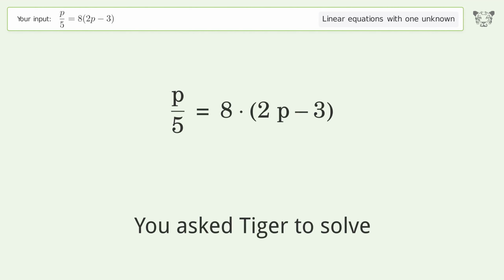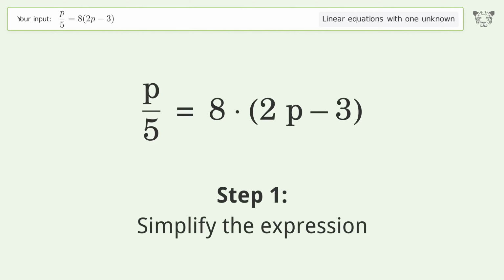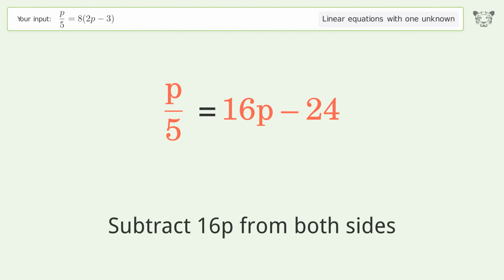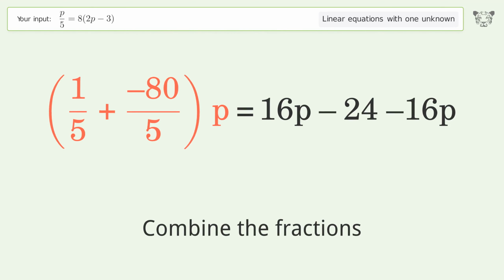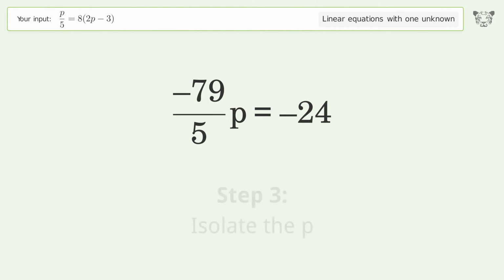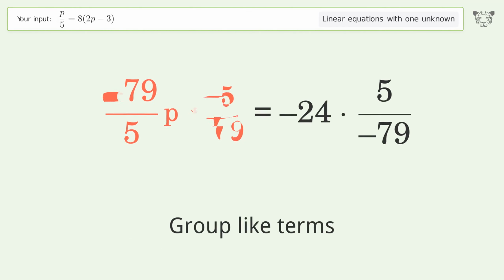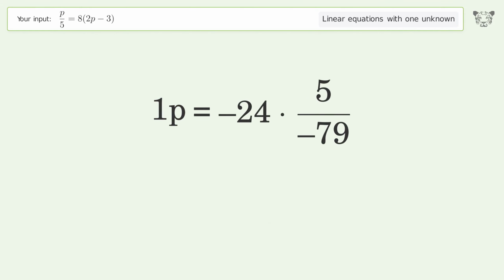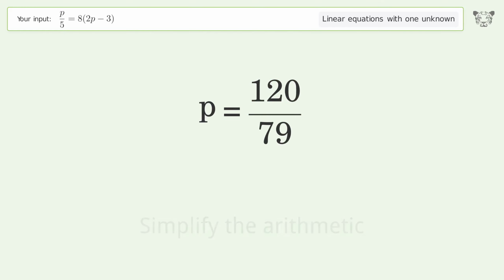Linear equation with one unknown: Solve p/5=8(2p-3) step-by-step solution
Solving p/5=8(2p-3) using the linear equation with one unknown solver

for a step-by-step and more tips and tricks for dealing with linear equations with one unknown.